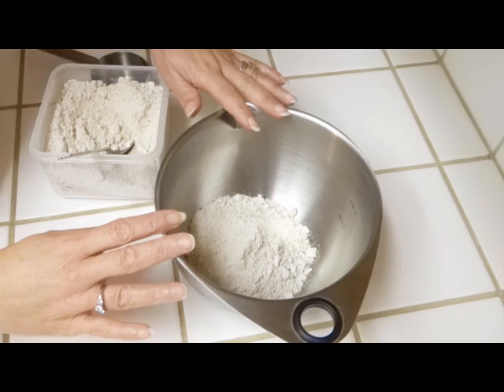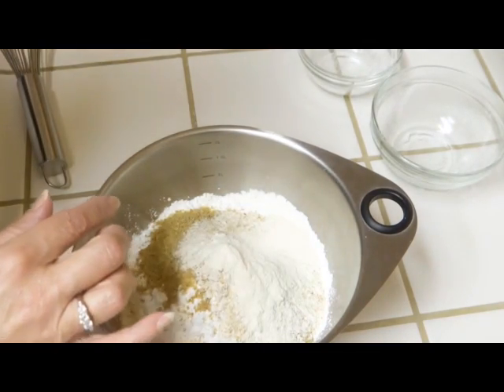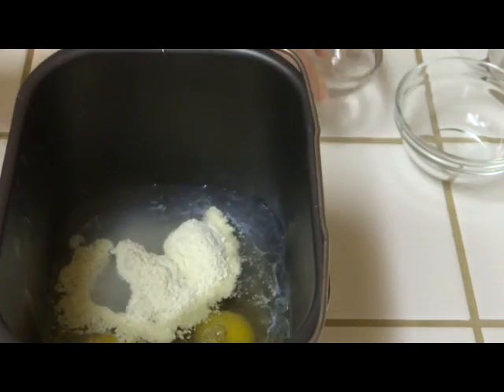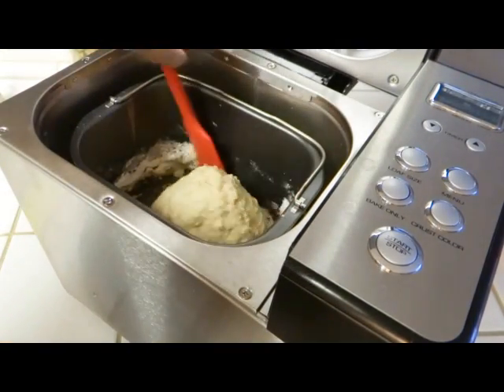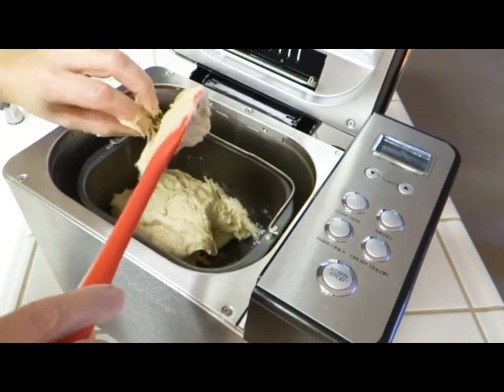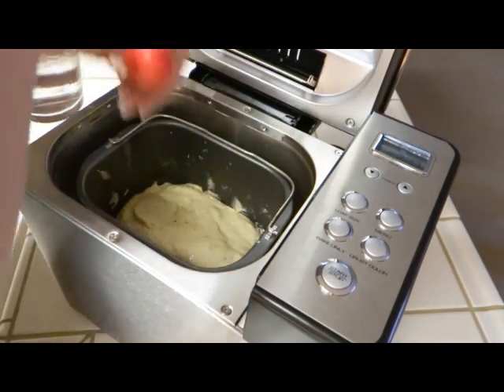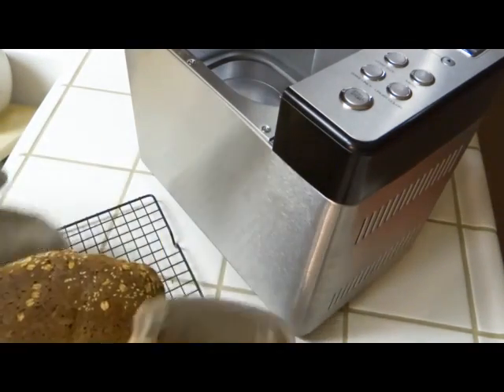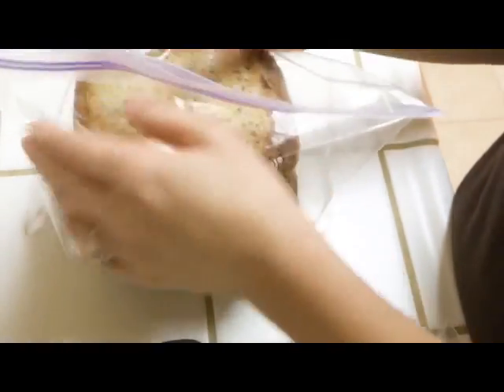Gluten Free Oat Bread for Bread Machine or Oven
This delicious gluten free oat bread may also be made using sorghum flour instead of oat flour. Look for this recipe as well as others in one of Carla's upcoming gluten free cookbooks. She's hoping to write many during her retirement.